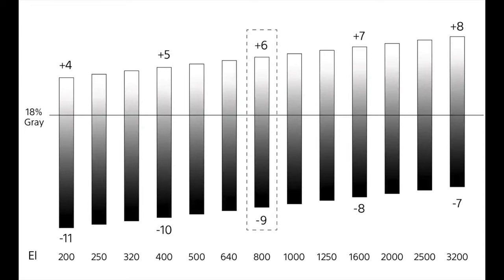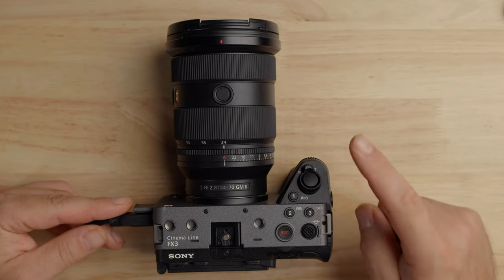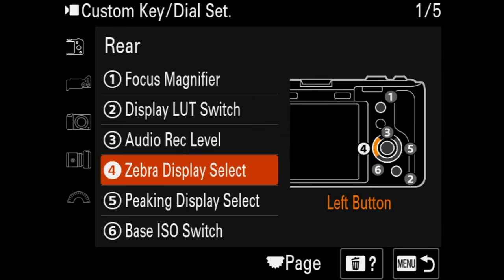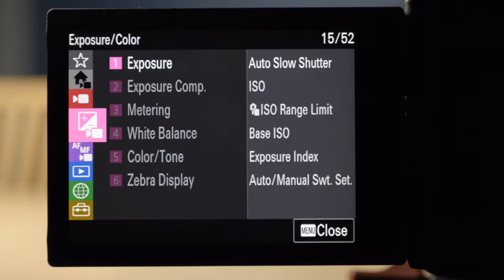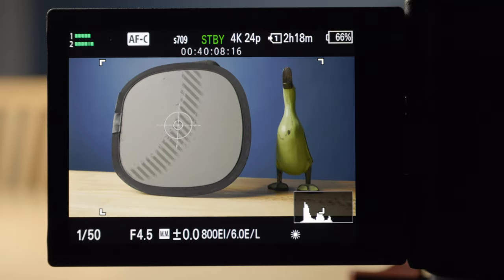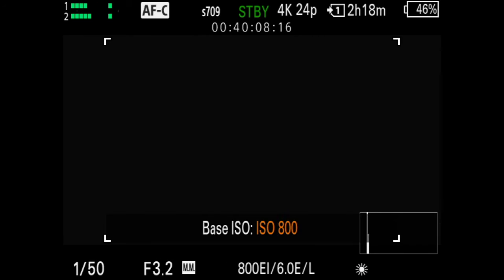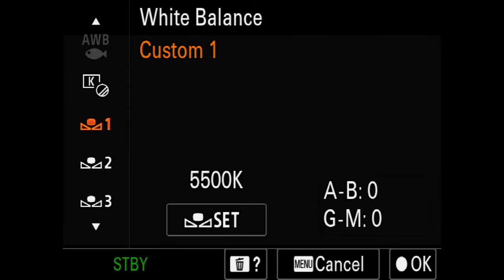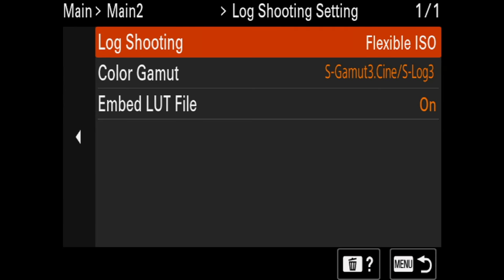Sony FX3/FX30 Cine EI Mode - Full Explanation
A full breakdown and explanation of how to use Cine EI on the Sony FX3. I cover custom settings, how it works, examples, when to use it and alternatives.

OTHER GEAR:
7" Camera Monitor
5" Camera Monitor
512GB CFExpress Type B Card

TABLE OF CONTENTS:
0:00 - Intro
1:01 - What is Cine EI?
4:55 - Custom Buttons & Dials
9:00 - Monitoring
10:41 - Getting Proper Exposure Examples
13:16 - Changing the EI Example
15:26 - Other Comments on Exposure
16:50 - Changing Base ISO with a Custom Button
17:05 - Cine EI Quick Mode
18:27 - Some Limitations of Cine EI Mode
20:44 - HDMI Output Limitations in Cine EI Mode
21:57 - Should You Shoot In Cine EI?
23:00 - Wrapping It Up